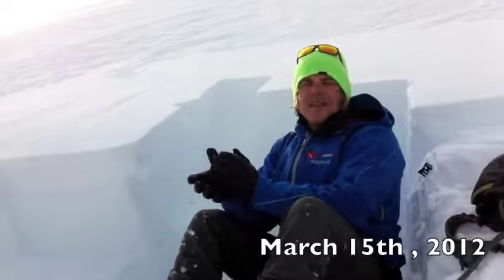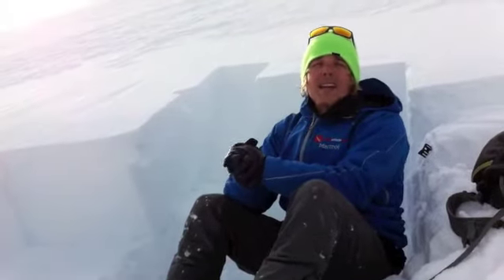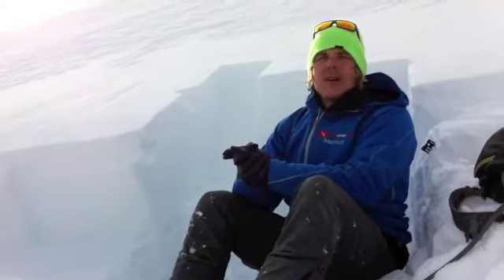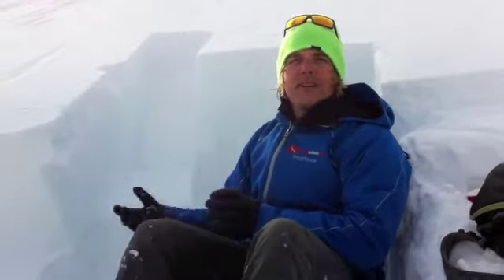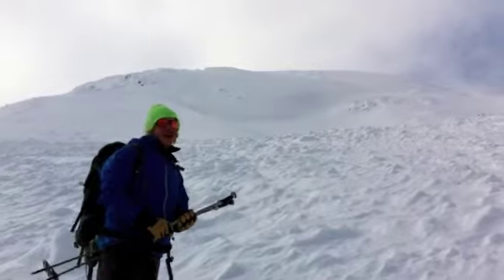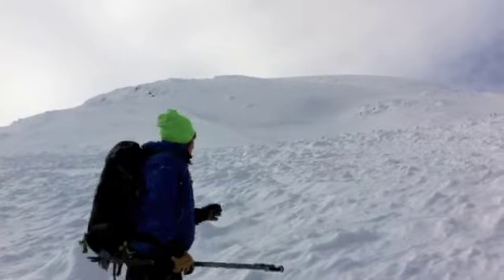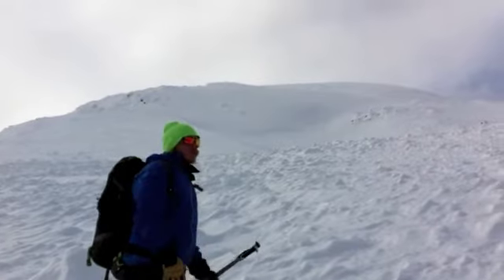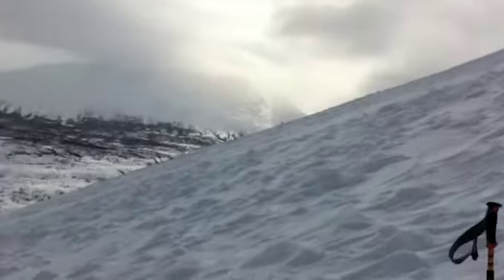120315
March 15, 2012- Log Cabin Natural Avalanche, size 3.0 on Feb 21 Surface Hoar.  Fracture Line Profile